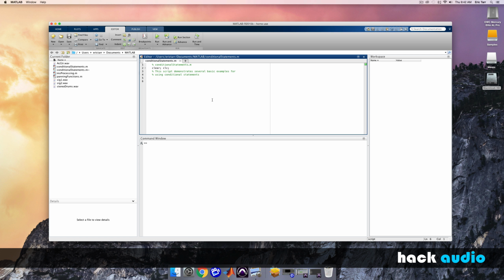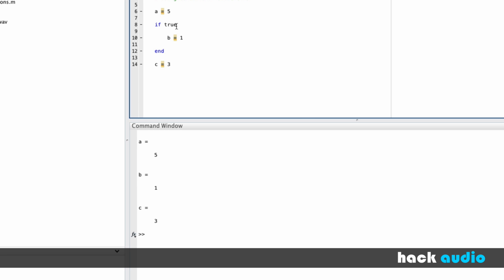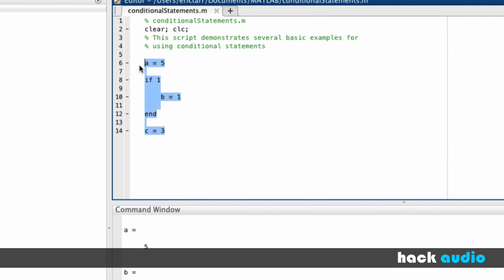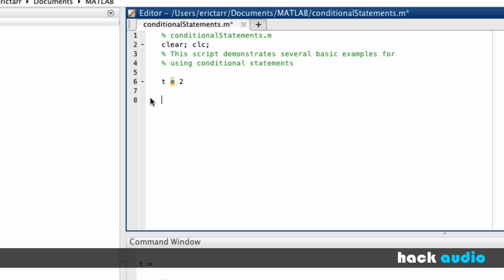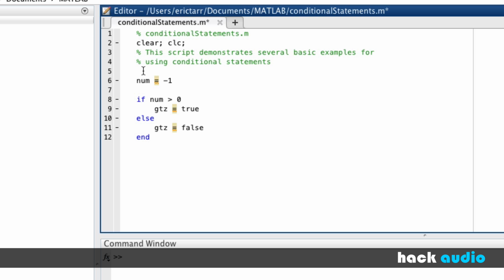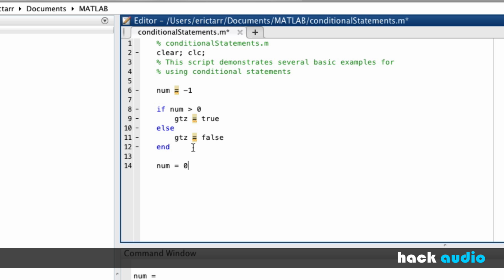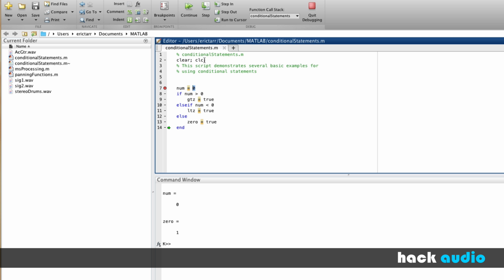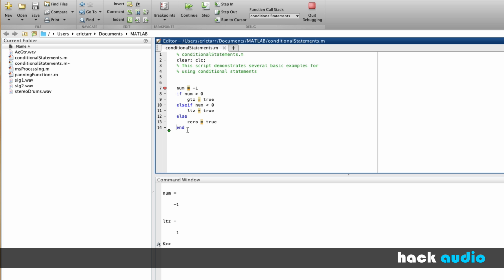Hack Audio: Conditional Statements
A conditional statement is a command that makes a decision whether or not to execute other commands. This concept makes it possible for a computer ask questions and change based on the answer. Conditional statements use Boolean expression which evaluate to either "true" or "false." In Matlab, the keyword to declare a conditional statement is: "if". for more information.